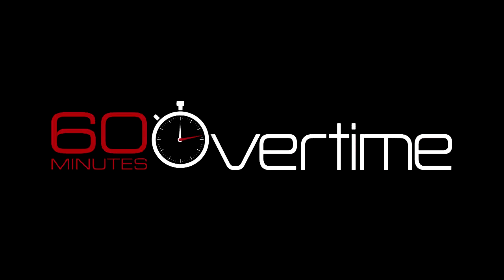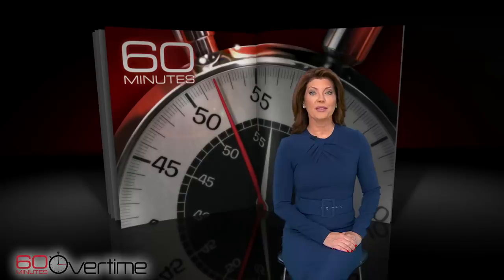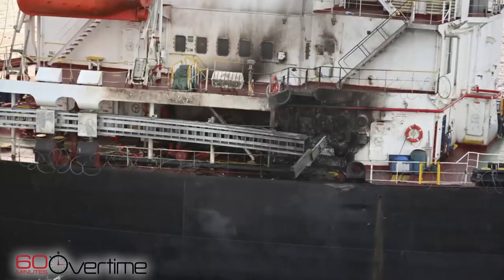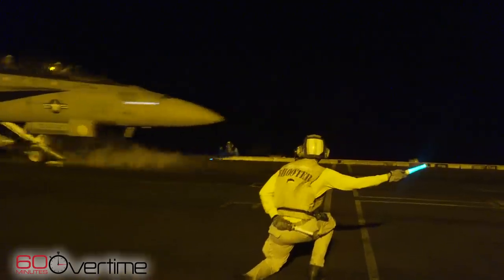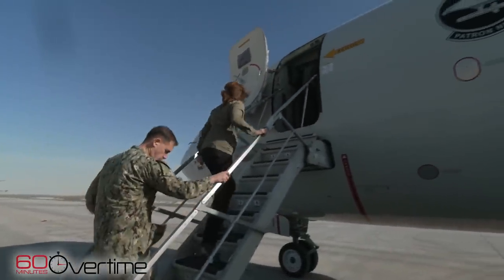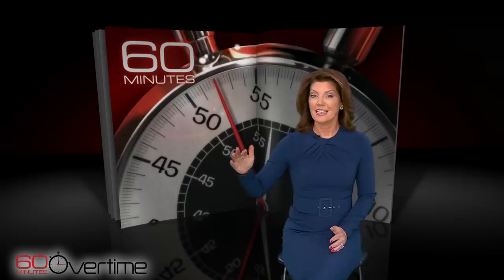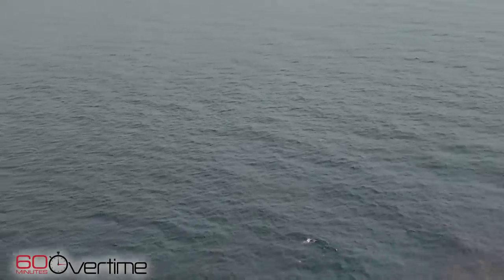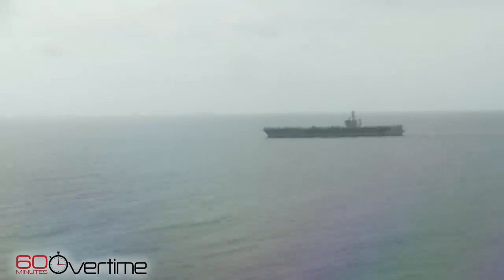On deck with the U.S. Navy in the Red Sea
60 Minutes got an up-close look at how the U.S. is fighting Yemen's Houthi militia.